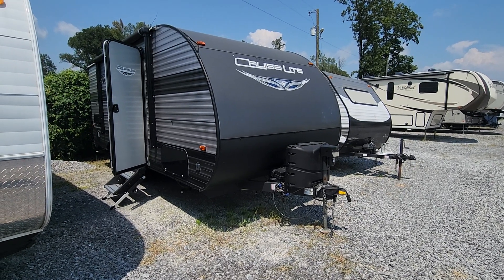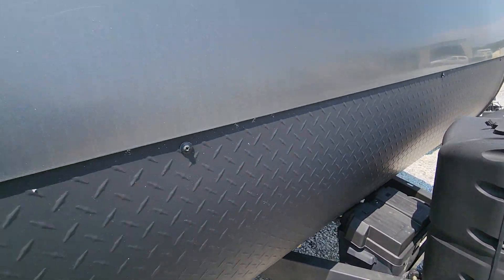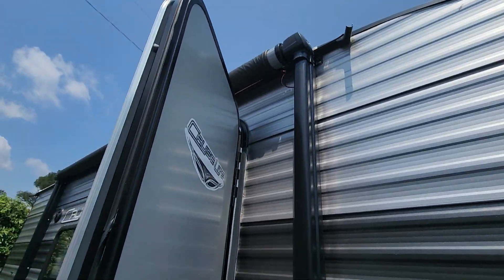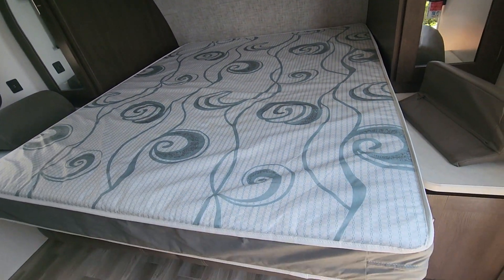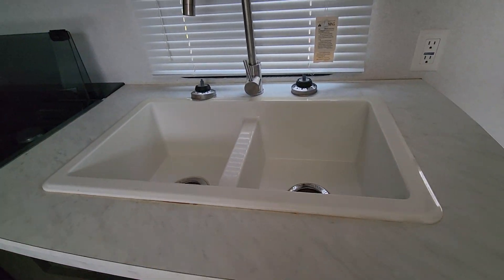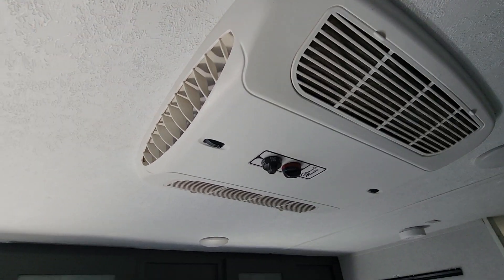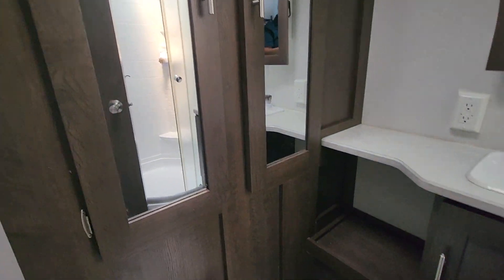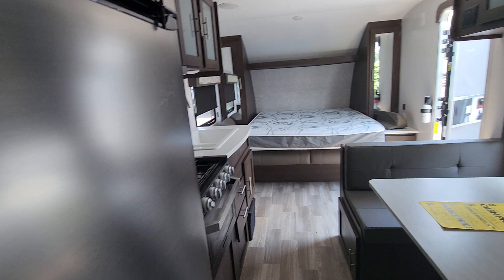cruise light 171rbxl